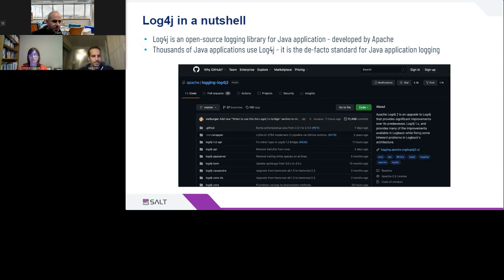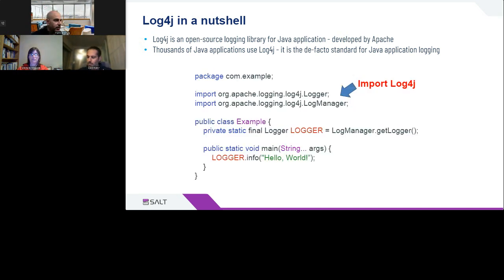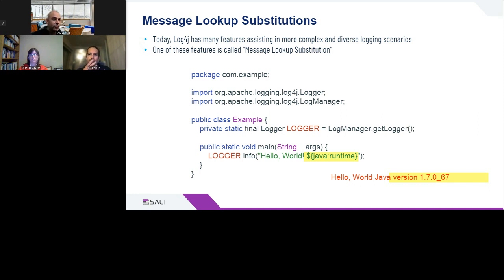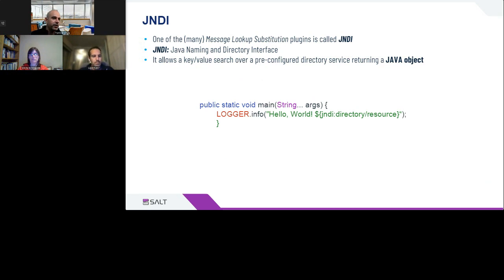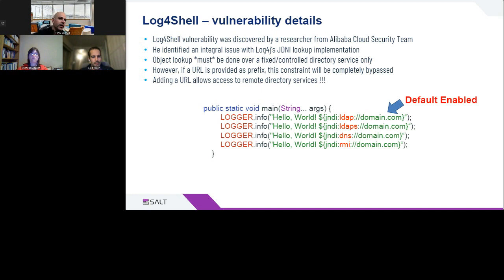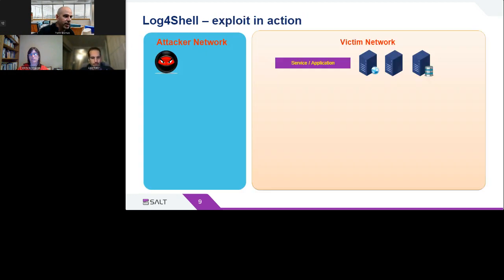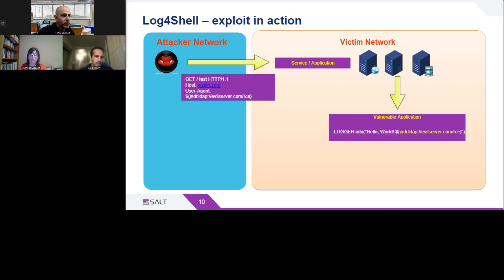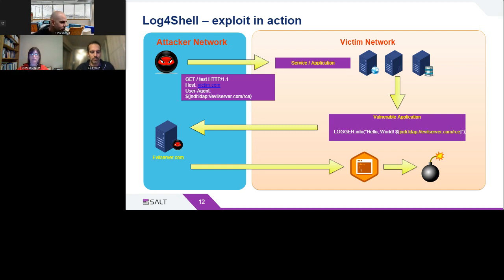Office Hours: Dealing with the Log4Shell Vulnerability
The Salt team hosted Office Hours to discuss the Log4Shell/CVE-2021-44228 vulnerability.

Come get:
- an overview of the vulnerability
- best practices for mitigating it
- insights on how the Salt AI/ML algorithms detected it before the news was public
- answers to your questions about the vulnerability

Our VP of Security Research, Yaniv Balmas, calls Log4Shell “one of the worst” vulnerabilities he’s seen in many years. He takes questions about the vulnerability and potential exploits, and Elad Koren, our VP of Product Management, addresses how Salt approached identifying if the Salt platform was susceptible (it wasn’t) and how we rapidly updated our platform to identify bad actors attempting to exploit this vuln.